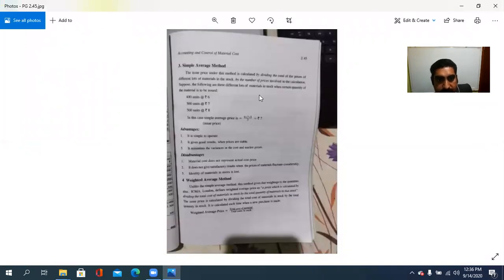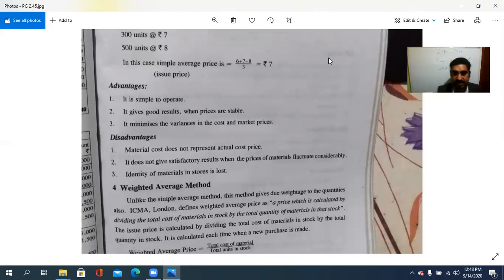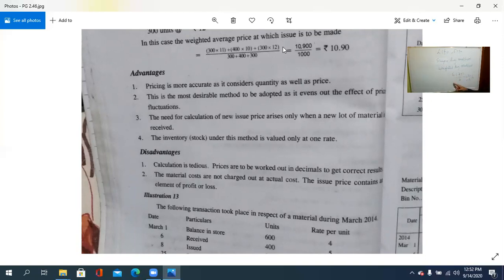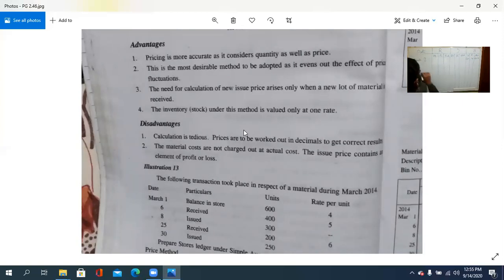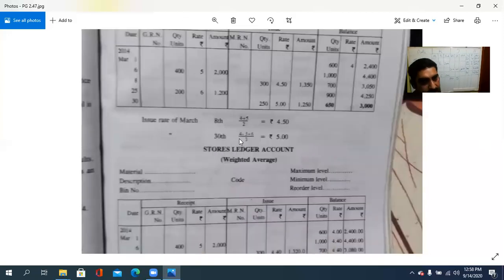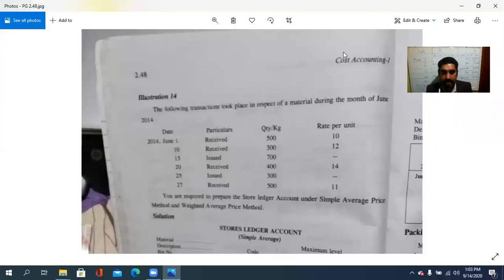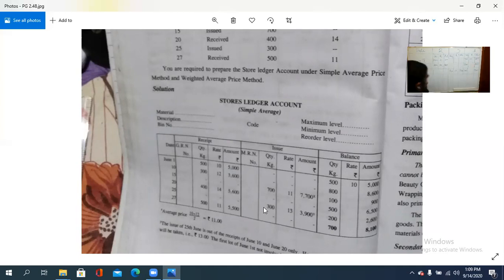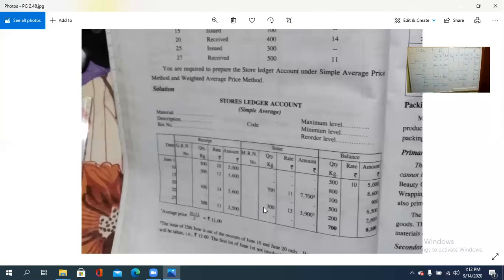Cost Accounting 1 14 09 20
Stores Ledger
Simple Average Method